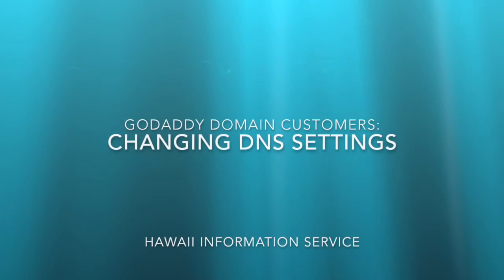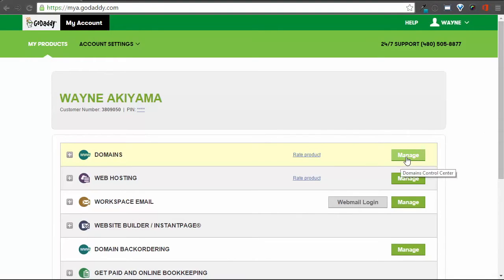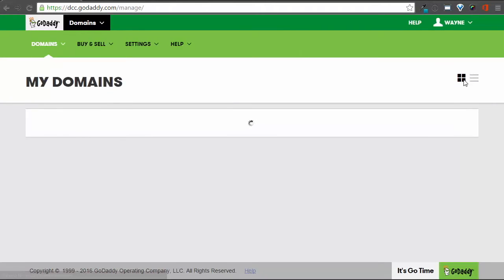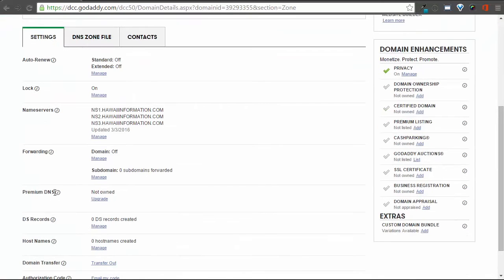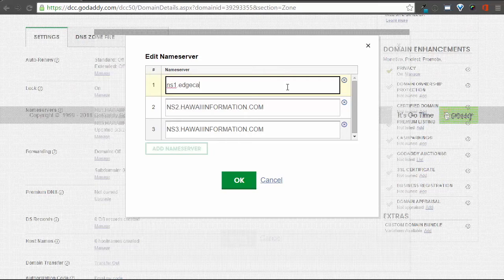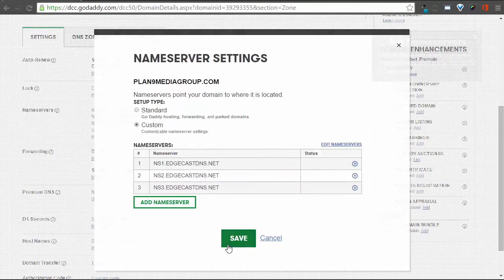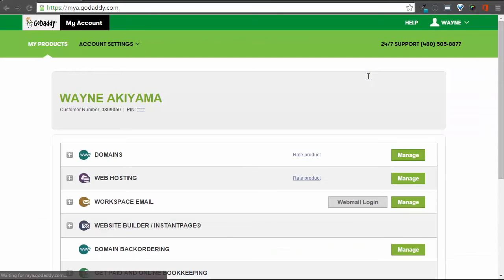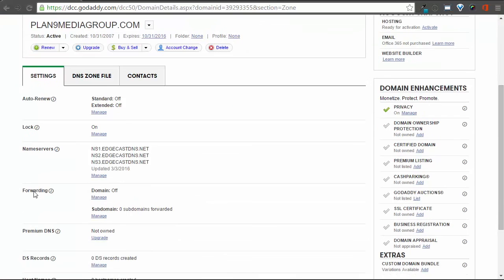Changing DNS Settings (GoDaddy Domain Customers)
How to change the DNS settings for a domain registered with GoDaddy for Hawaii Information Service website customers.